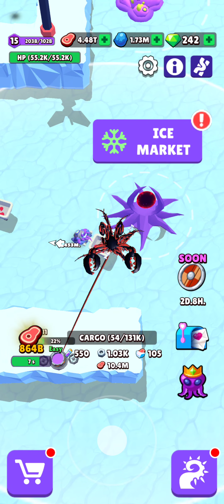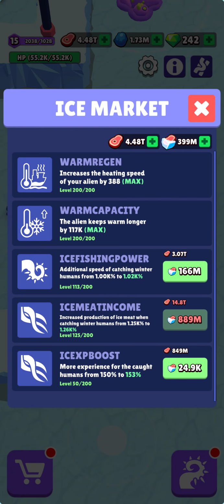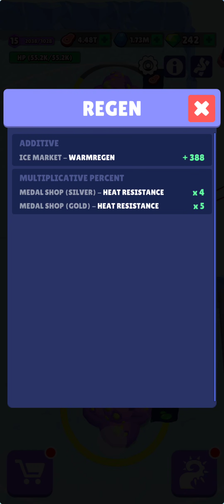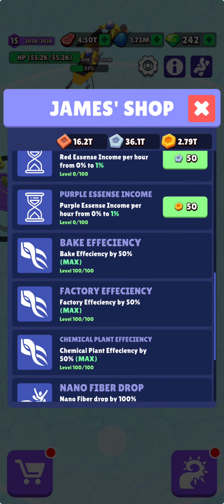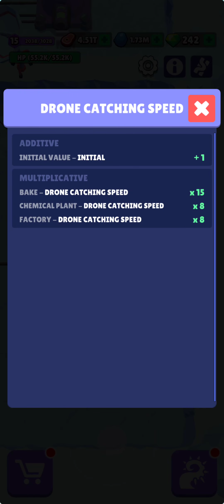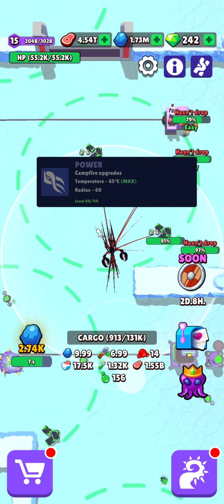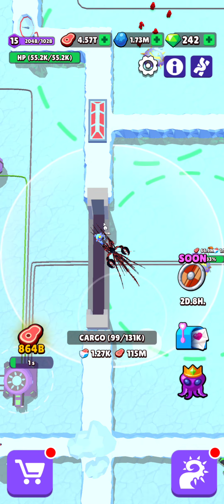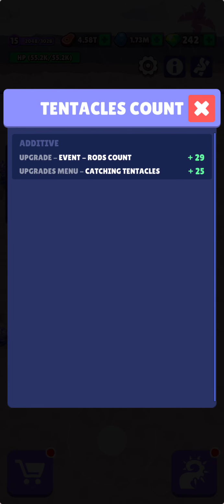Alien Invasion RPG Idle - How to be immune to freeze + Tips on how to farm drones